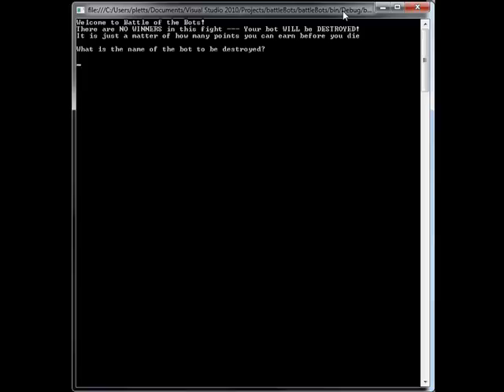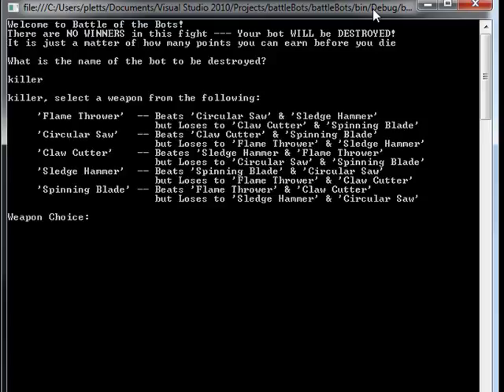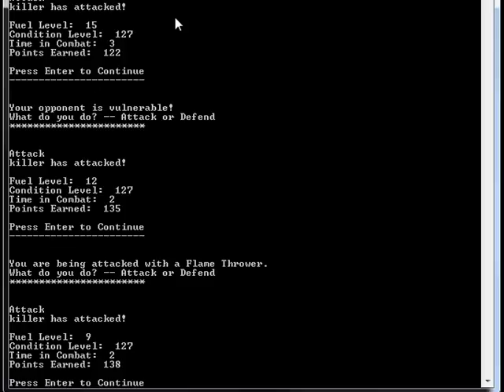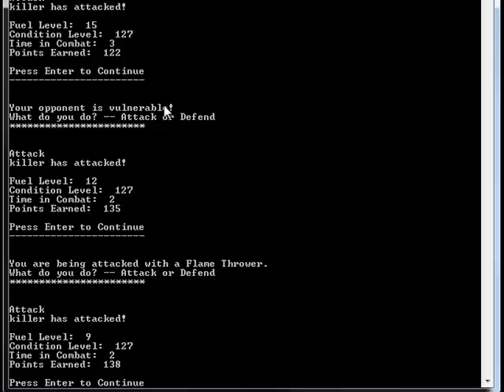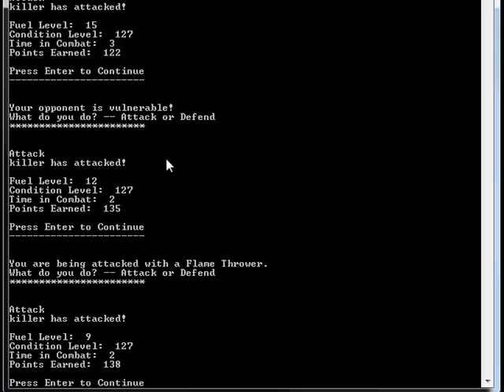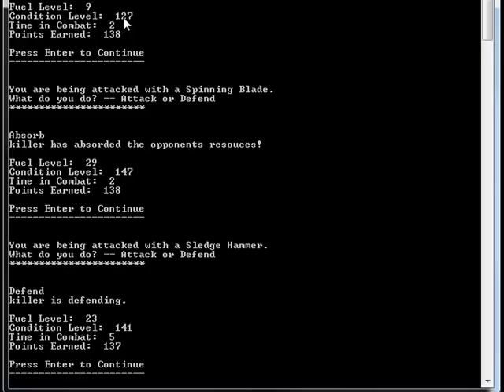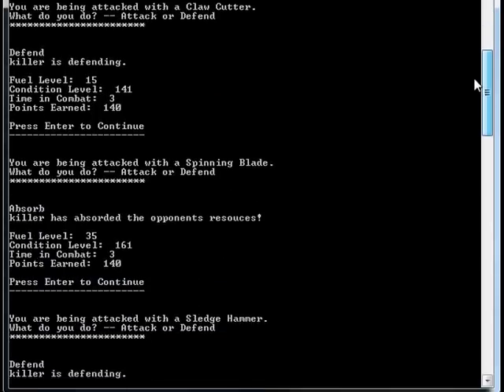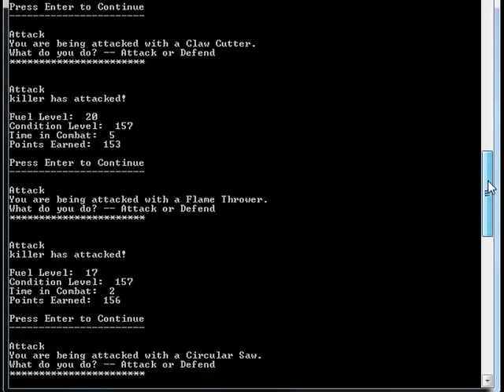prog-II s02 Battle Bot Intro